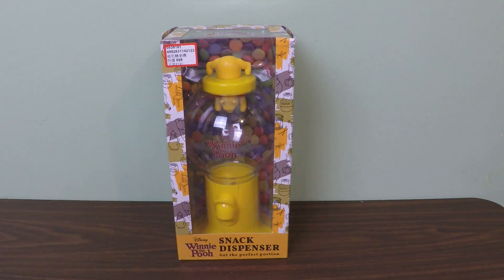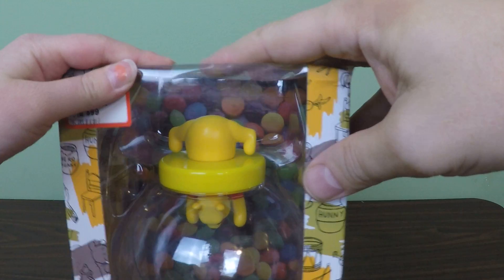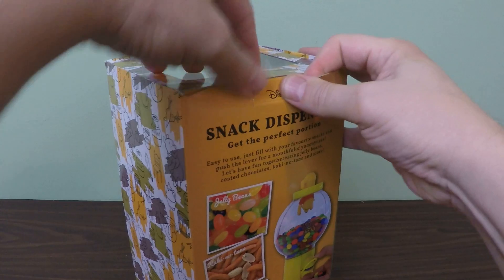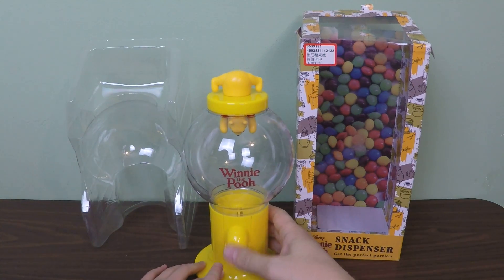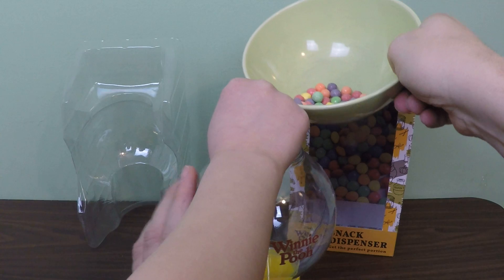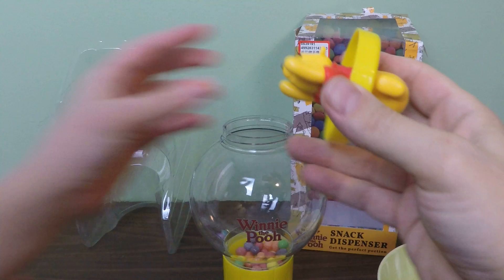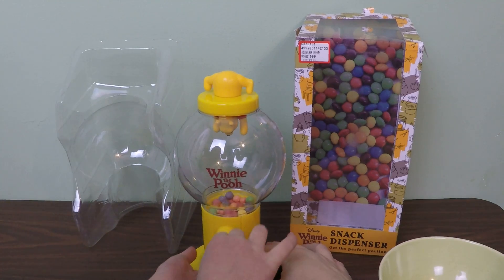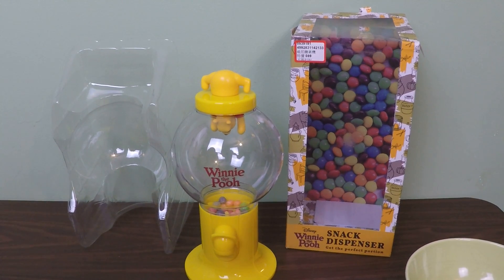Winnie the Pooh Snack Dispenser Disney gumball machine unboxing Unboxalot 440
We open a Winnie the Pooh Snack Dispenser from Disney.